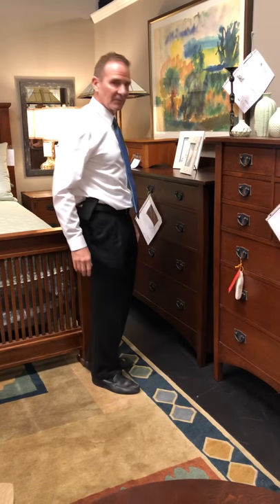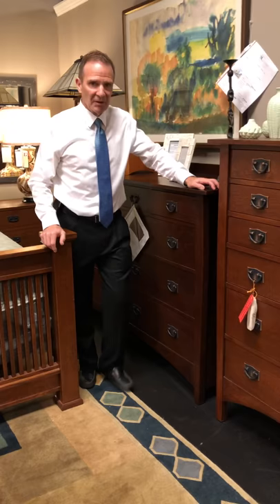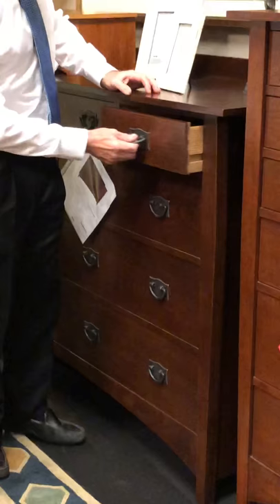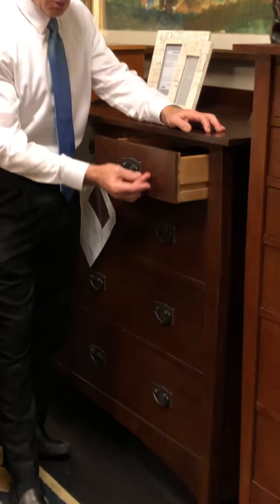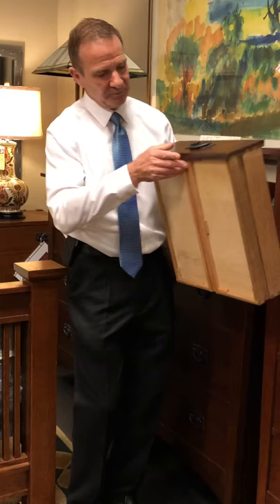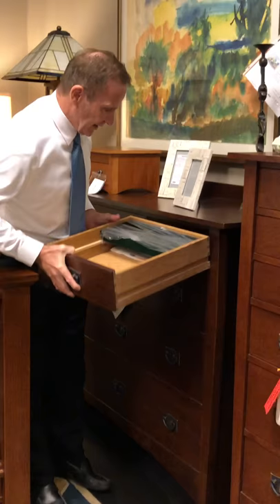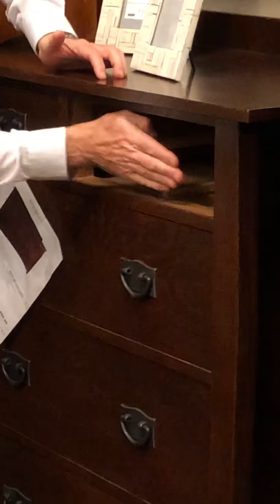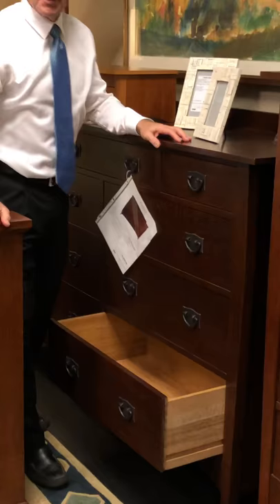Stickley Furniture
Built to last a lifetime